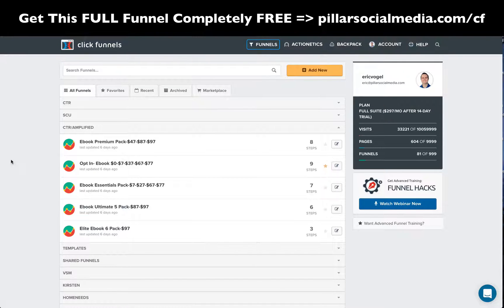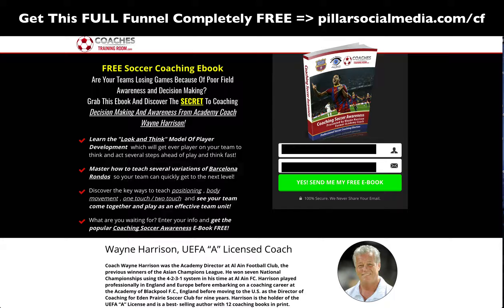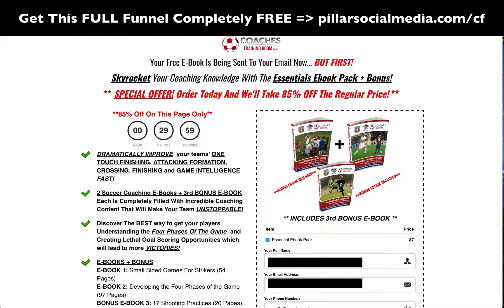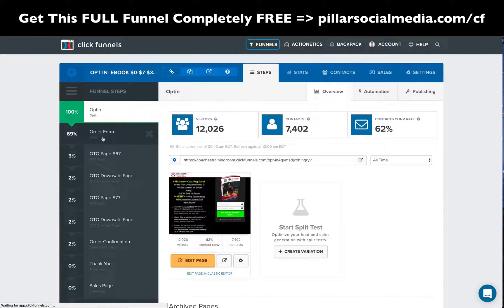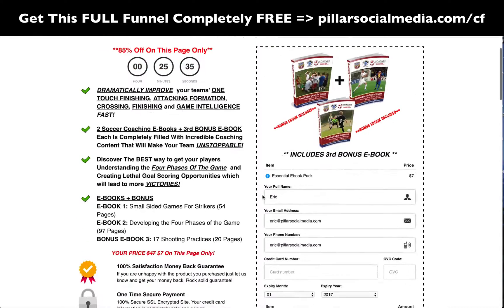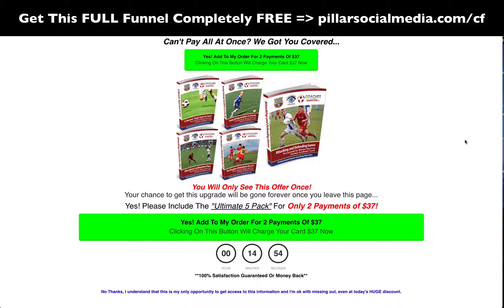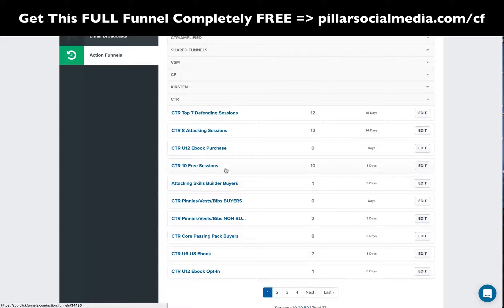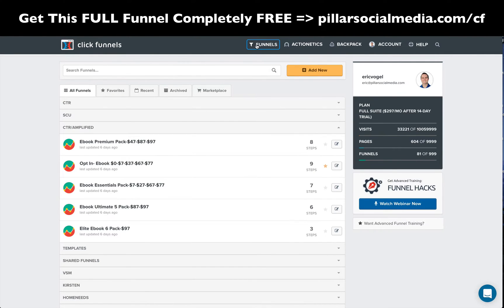One Time Offers, One Click Upsells Downsells Inside Of A Successful Ebook Sales Funnel Clickfunnels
Videos Sales Letter Funnel plus Membership Portal (8 Steps)

One Time Offers, One Click Upsells Downsells Inside Of A Successful Ebook Sales Funnel usining Clickfunnels.